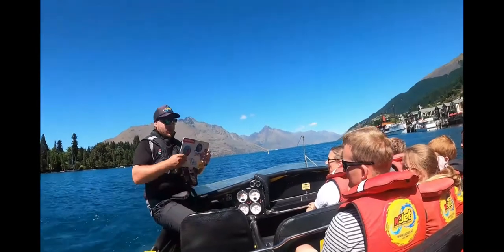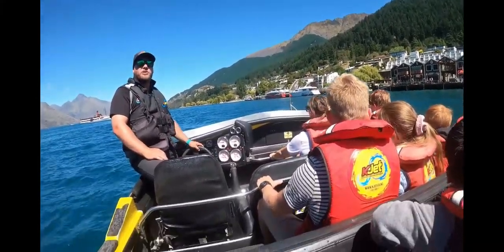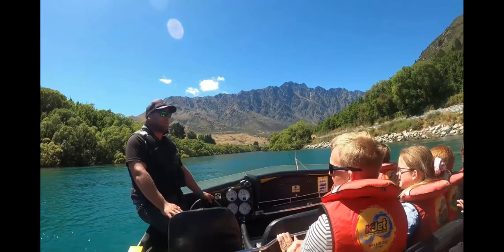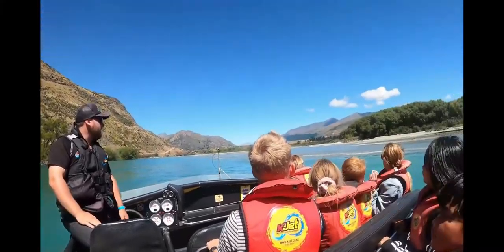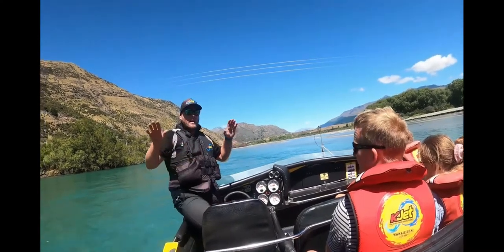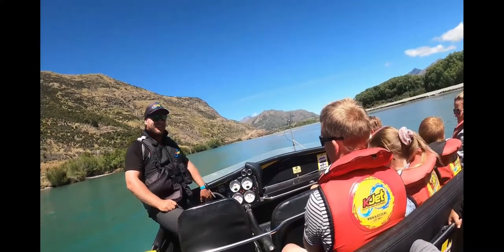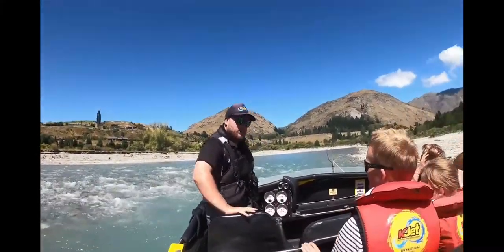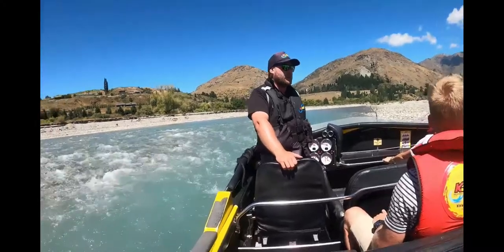KJet Speed Boat Queenstown New Zealand | Capture Your Adventure With GoPro Hero8 Black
Ultimate Adrenaline Activity For Thrill Seekers
#60 Minute Jet Boat Ride - Kawarau and Shotover River